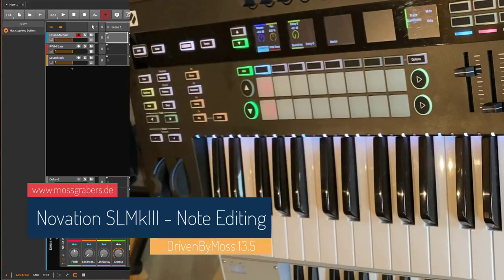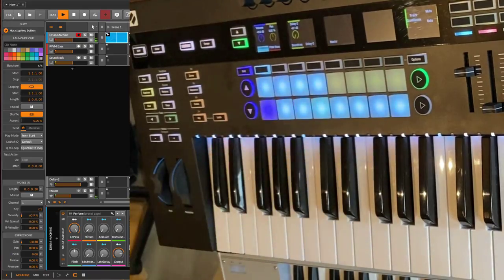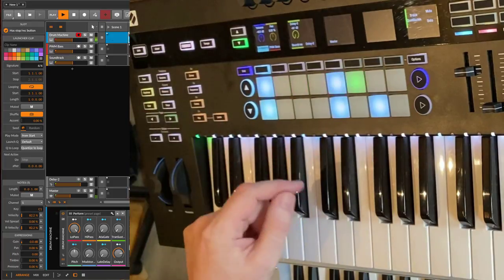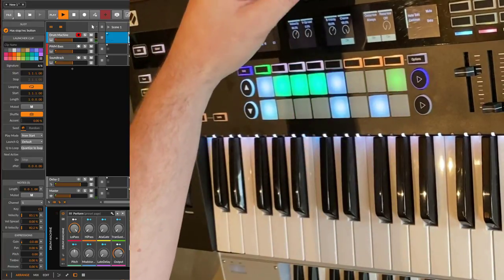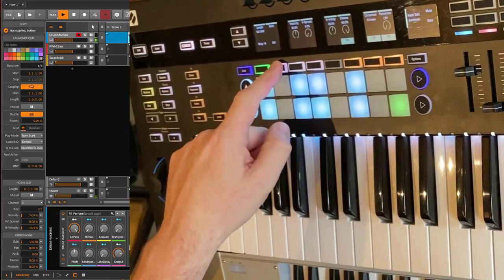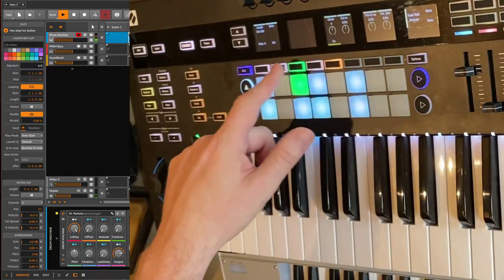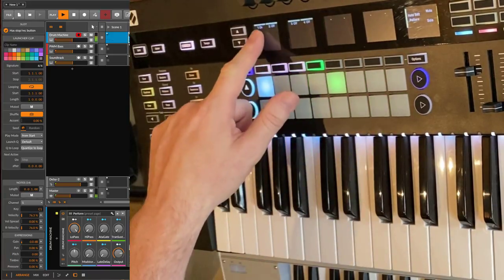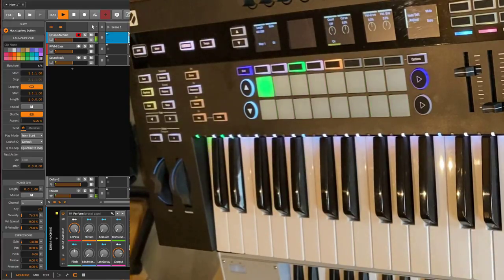Novation SLMkIII - Note Editing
This video shows the capabilities of the Novation SL MkIII controller to edit notes in its' sequencer. The video shows Bitwig Studio but it works with Cockos Reaper in the same way.